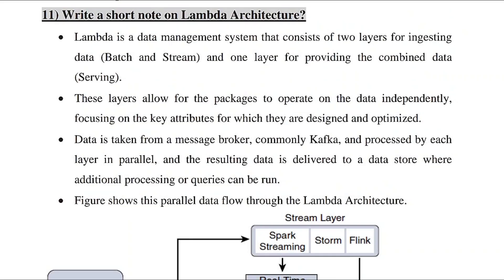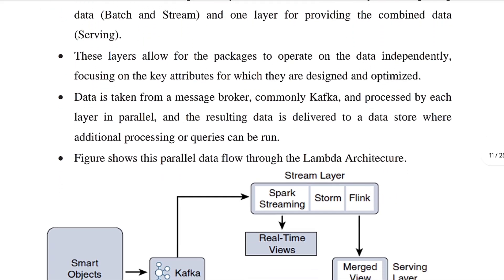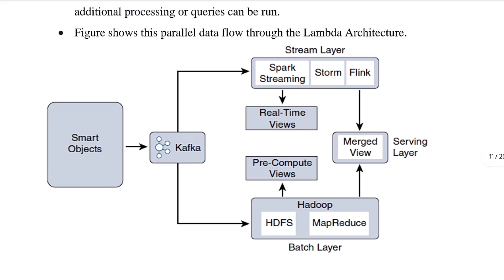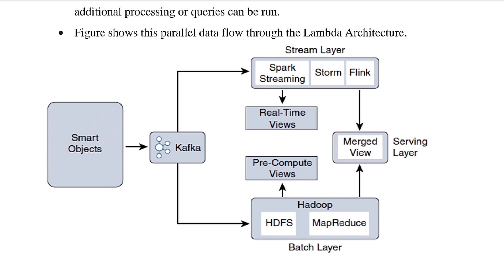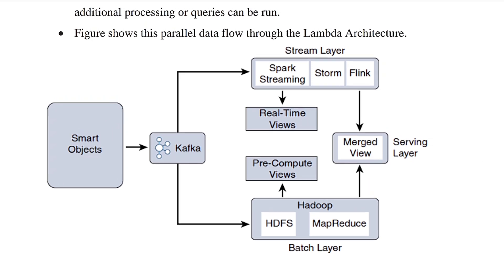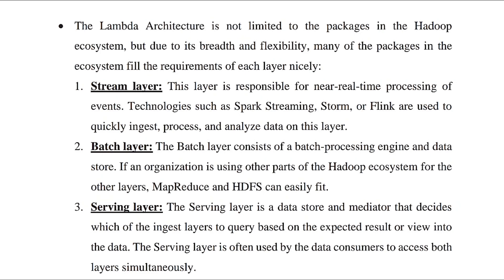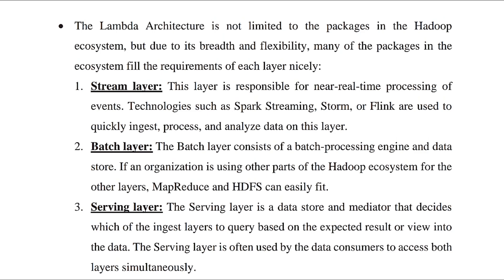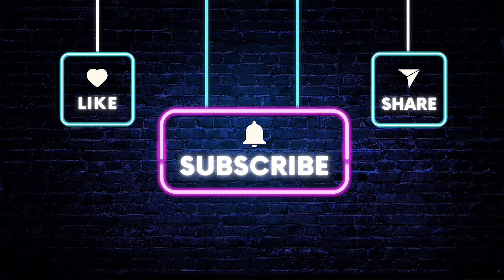LAMBDA ARCHITECTURE || IOT MODULE 4 || KTU 2019 SCHEME || മലയാളം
IOT Module 4 || KTU 2019 scheme || Malayalam ||
Important Question